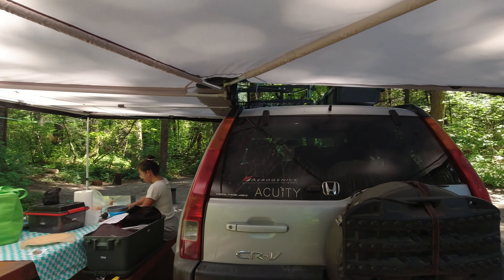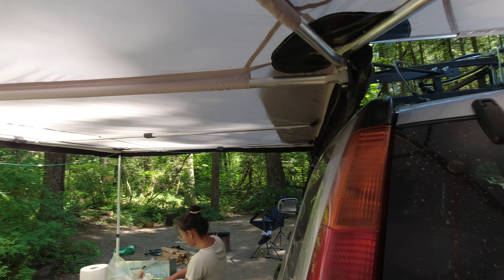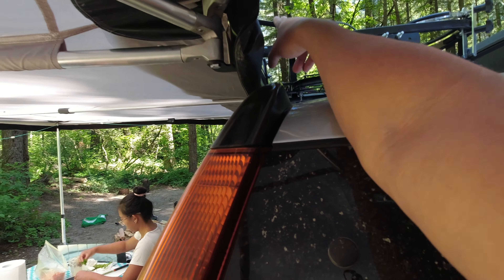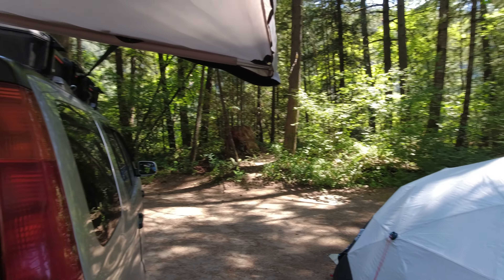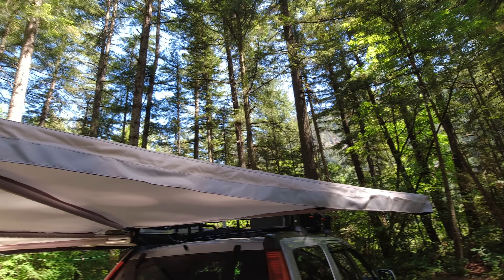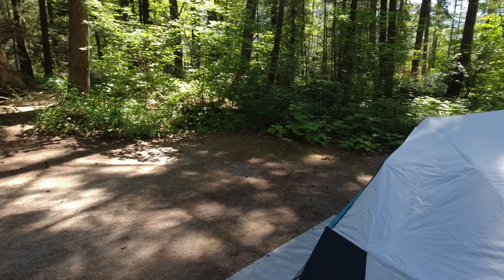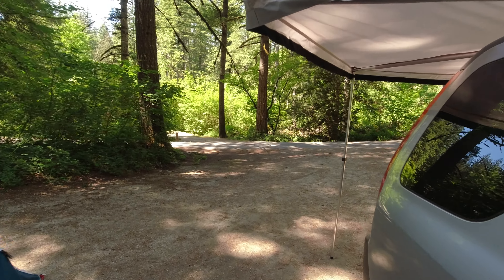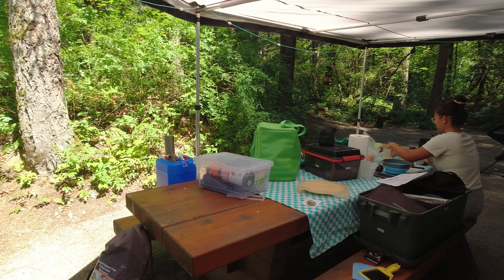CHEAPEST Batwing Awning Update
In Today's videos, I talk about the cheapest batwing awning and how it's holding up. I also talk about the mods I have done to make the awning better.

String Lights